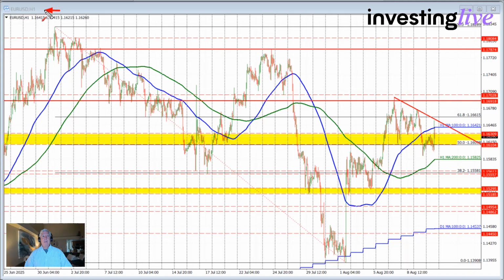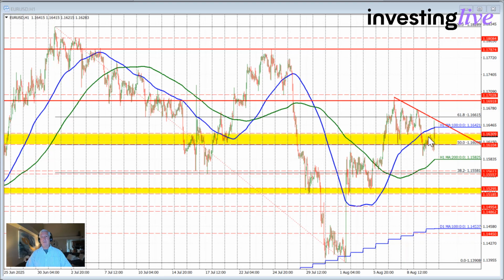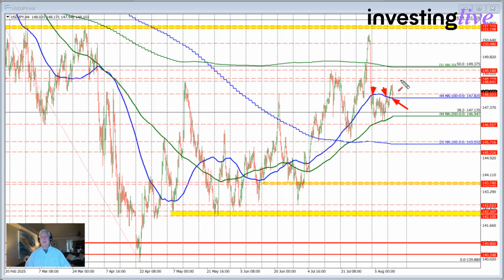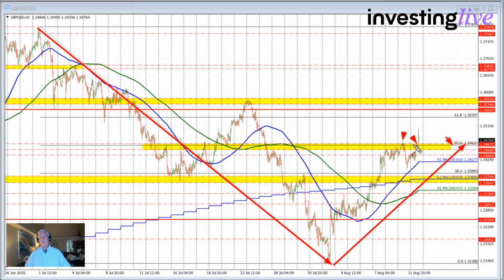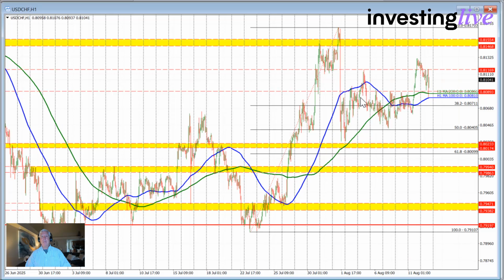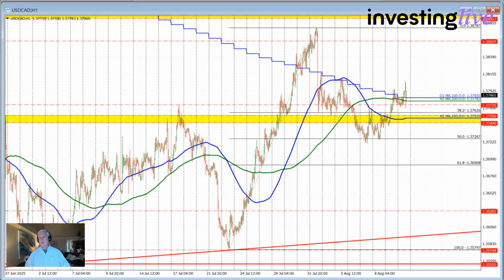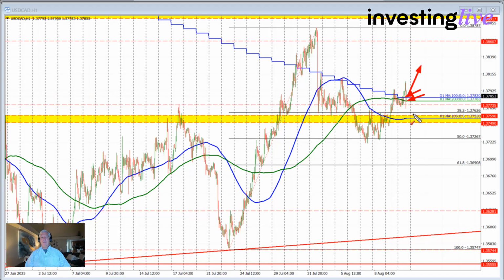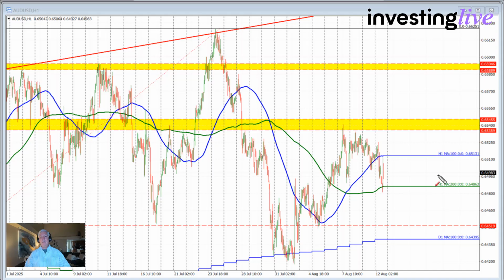The USD moved lower vs the major currencies after the CPI, but is rebounding. What next?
A technical look at the EURUSD, USDJPY, GBPUSD, USDCHF, USDCAD and AUDUSD. What key levels are in play? What are the biases - bullish or bearish? What are the risks and targets?